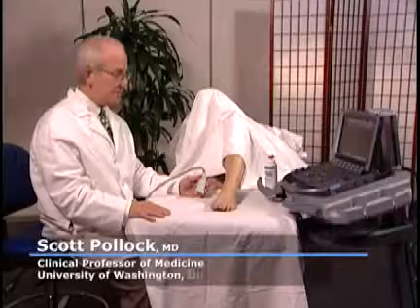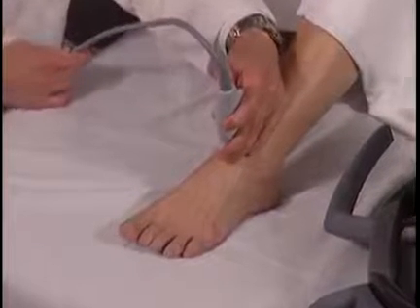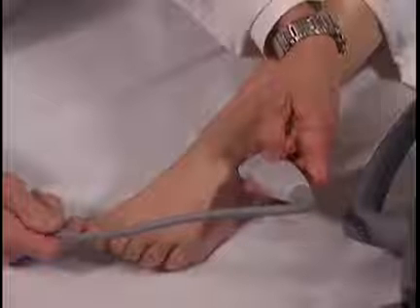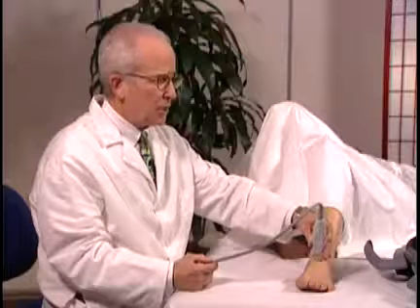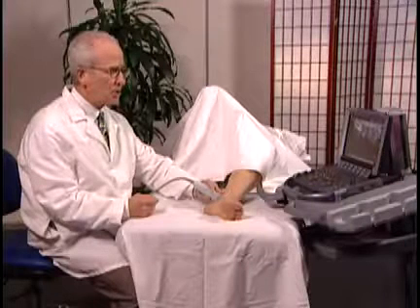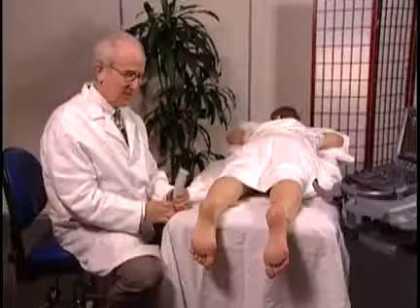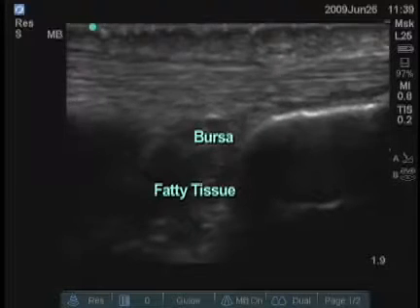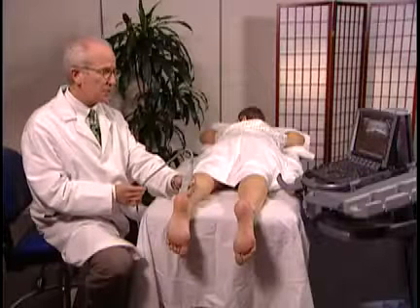How to Foot Ultrasound Exam